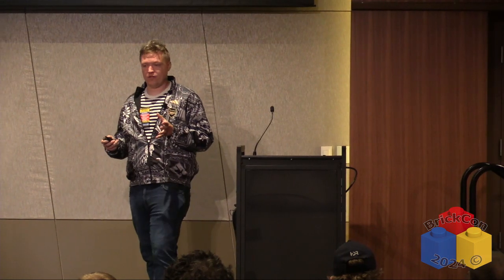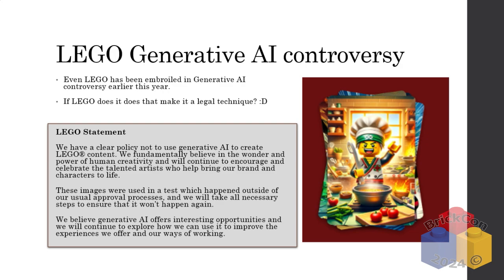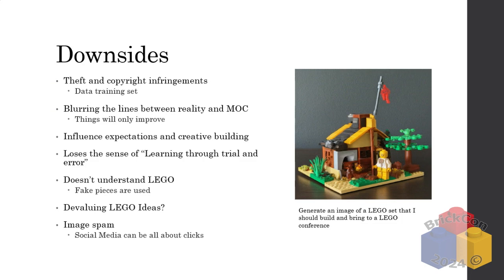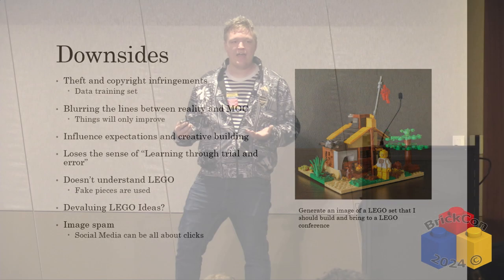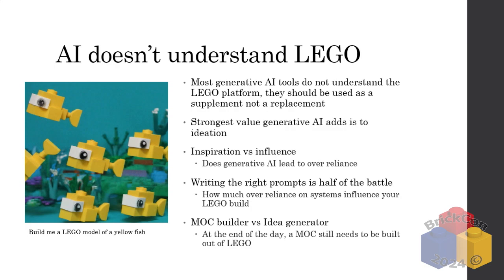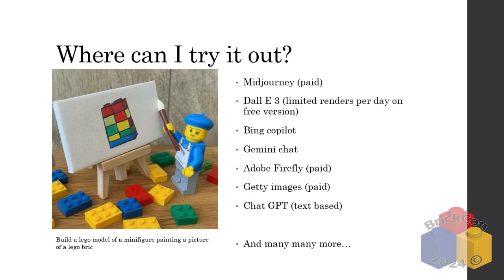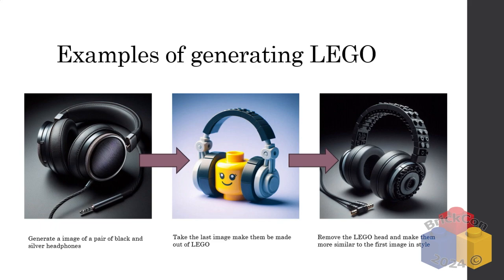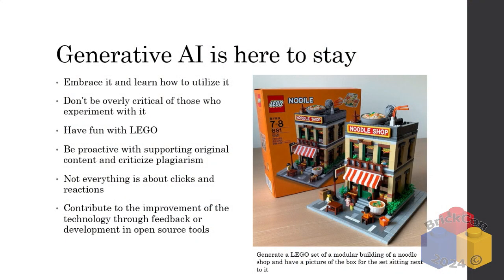Generative AI and its impact on photography, art, and MOC building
Let's explore how Generative AI is impacting and influencing the LEGO community, discussing both the benefits and drawbacks. Discover how AI can improve your MOC design process, but also be mindful of the potential challenges that may arise.  This session will start with an overview and then move into an engaging group discussion where we can all share our diverse perspectives and experiences.

Presented by: Koen Van Der Hoeven